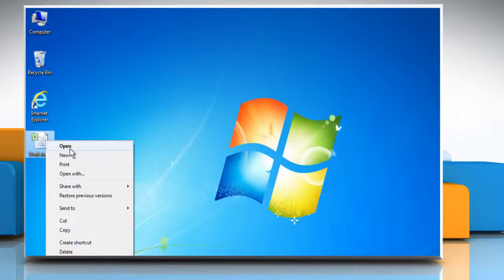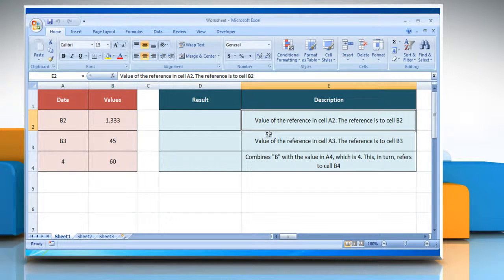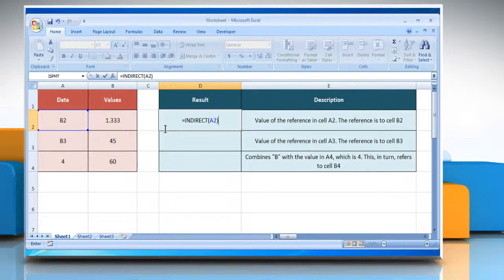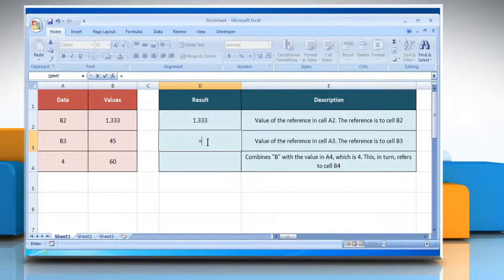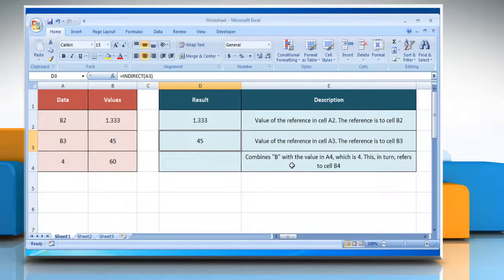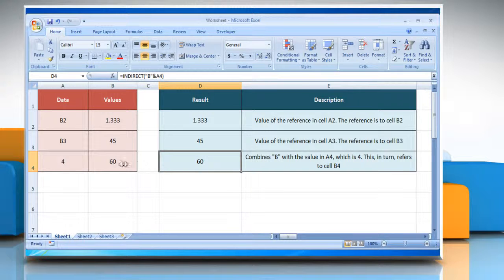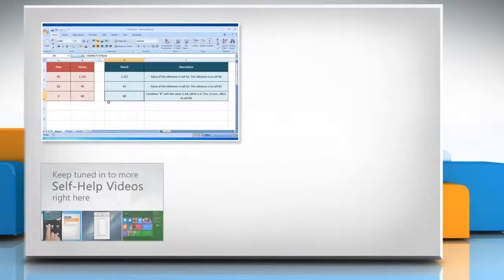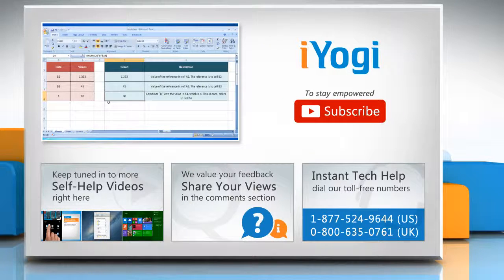How to use the INDIRECT Function in Excel :Tutorial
The INDIRECT function in Microsoft® Excel returns the reference specified by a text string. References are immediately evaluated to display their contents. You can use INDIRECT function when you want to change the reference to a cell within a formula without changing the formula itself. Looking for methods to use the INDIRECT Function in Microsoft® Excel, just follow the easy steps shown in this video.

Go to the webpage to know about the complete details i.e. Syntax and Remarks of this Microsoft® Excel function.